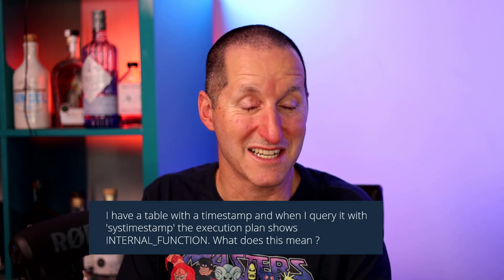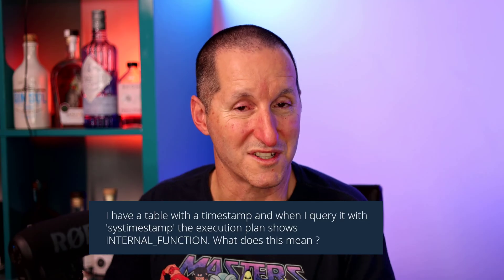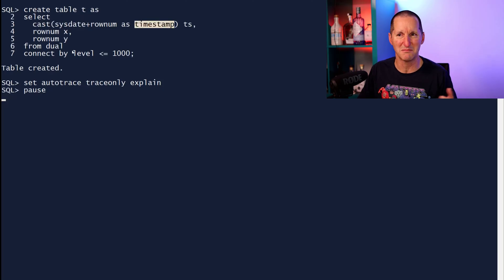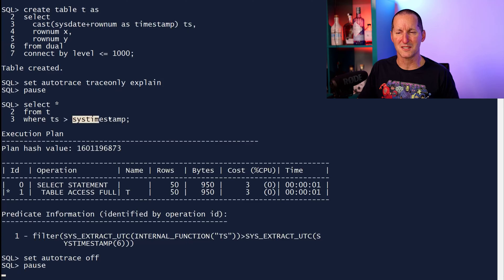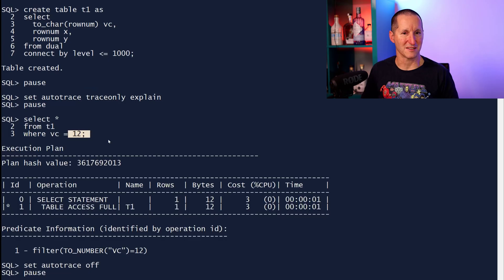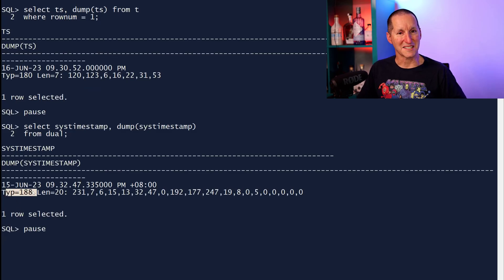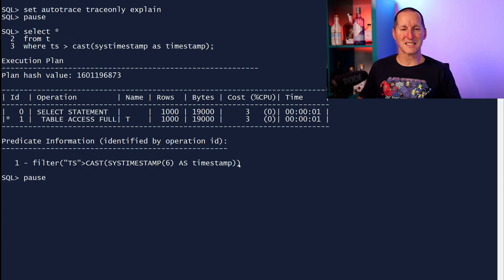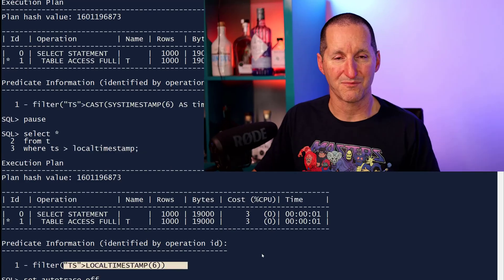What is INTERNAL_FUNCTION in my execution plan?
If you see INTERNAL_FUNCTION appearing in your execution plans, it is probably worth taking a look at your SQL statement because it might indicate a problem.  You might even discover that SYSTIMESTAMP is not actually a timestamp!